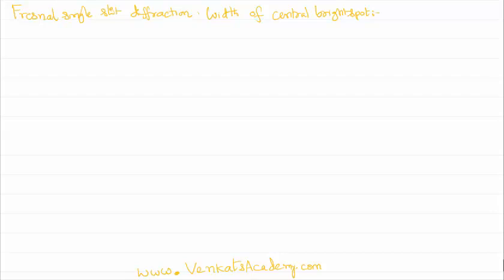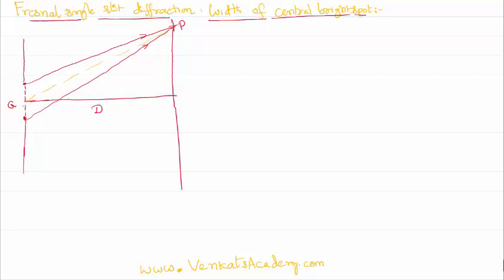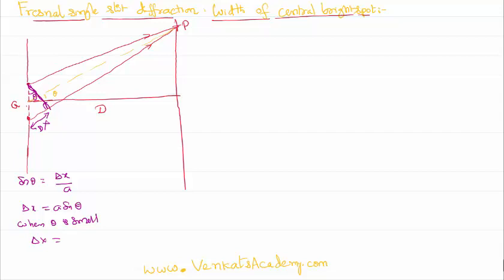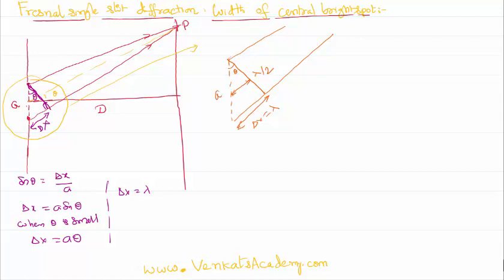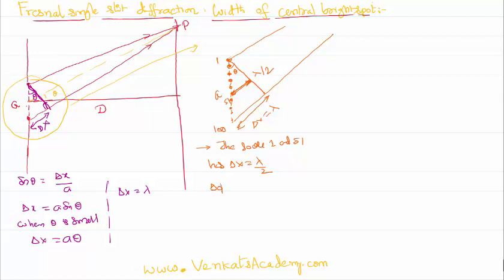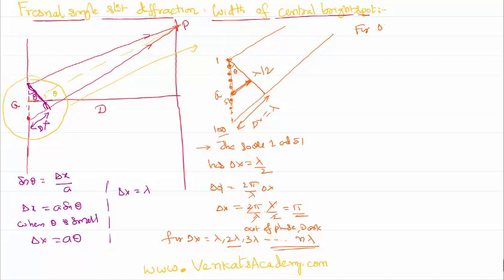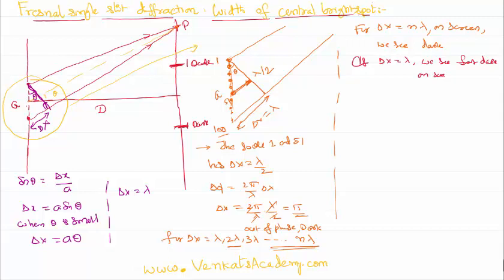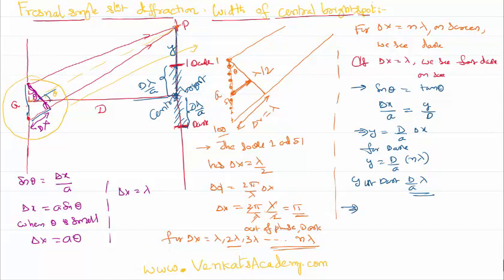Diffraction Dark Spots and Central Bright spot Width in wave optics for JEE and NEET Physics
Diffraction Dark Spots and Central Bright spot Width in wave optics for JEE and NEET Physics is the topic of this video lesson. Diffraction of light is the phenomenon of bending of light at the obstacle and encroachment of the light in to the darker regions. There is formation of alternate bright and dark spots in this phenomenon and the intensity of bright fringe at the center is maximum. Further bright fringes are called secondary bright fringes and their intensity keeps on decreasing when compared with the central bright spot. Here in this physics video lesson, we are finding the width of the central bright spot.
0:00 what is single slit diffraction...
4:00 deviding source into many micro sources...
5:00 condition for bright spot...
6:50 condition for dark..